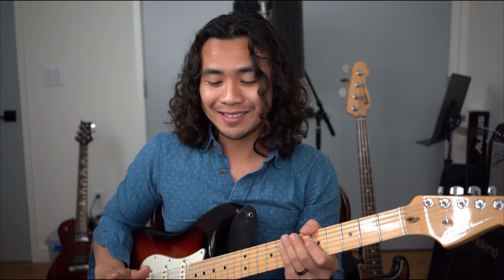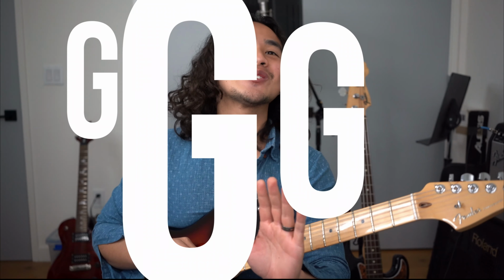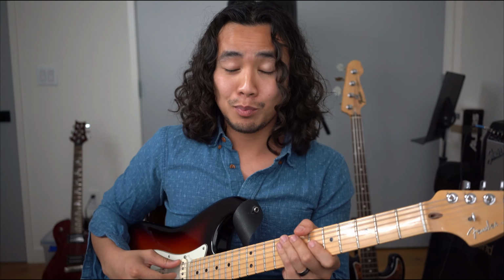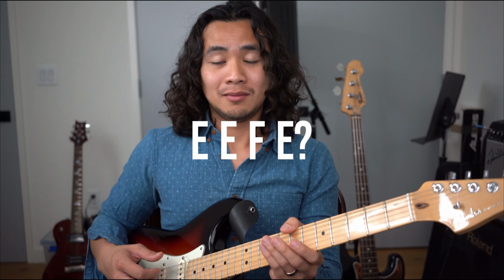Alternate Tuning Taste Testing!!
Hope you guys liked the vid! Let me know if you want me to try any other weird tunings, Im suuuper down.